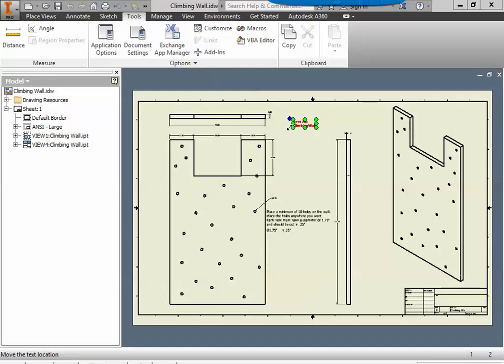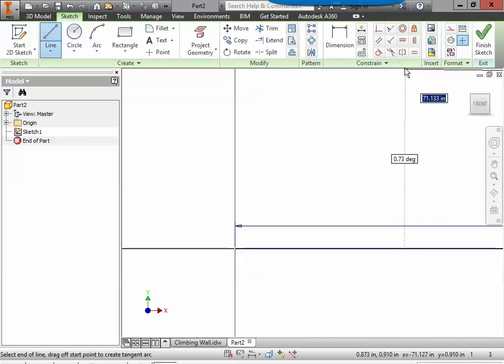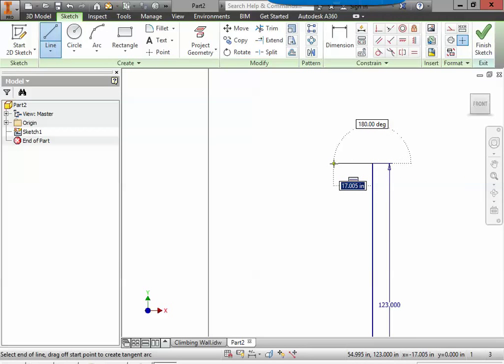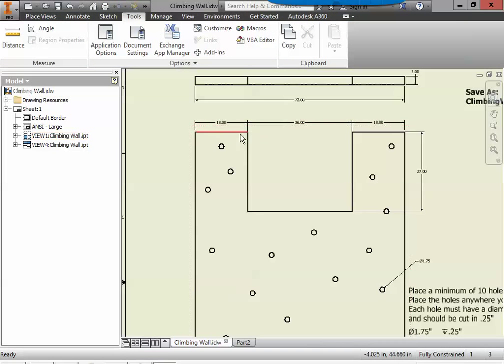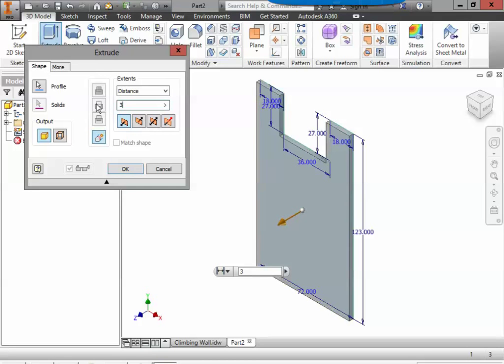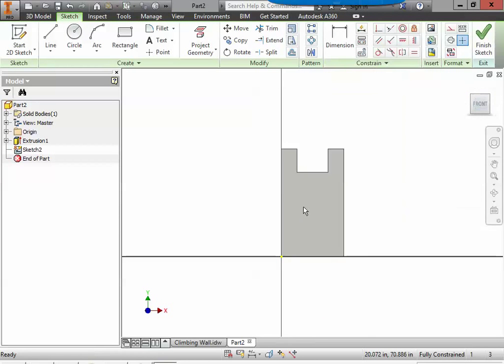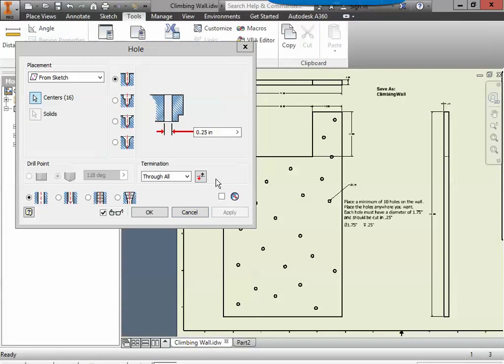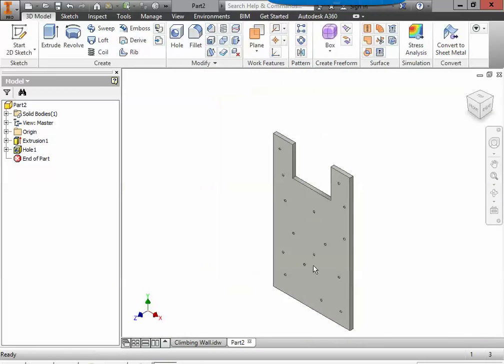InventorTutorial Climbing Wall